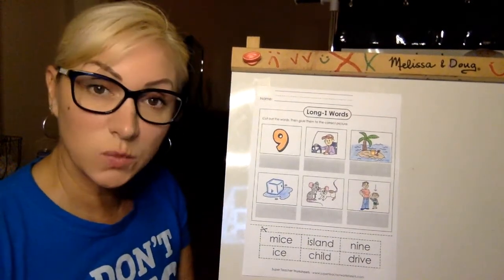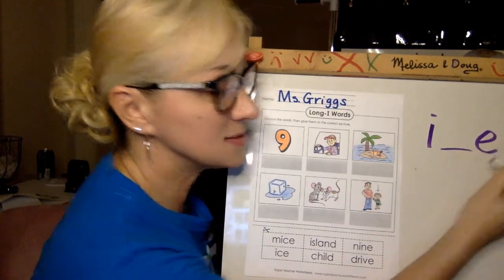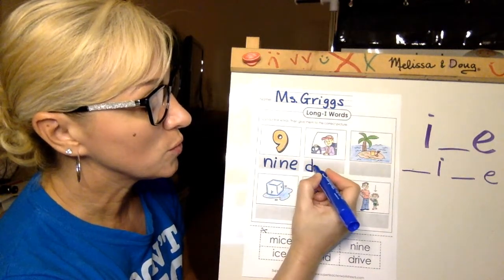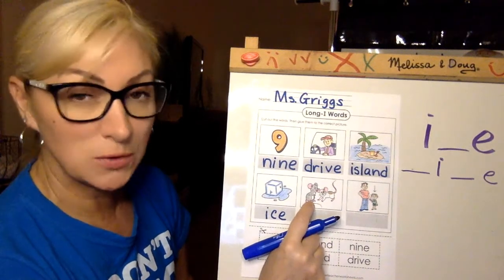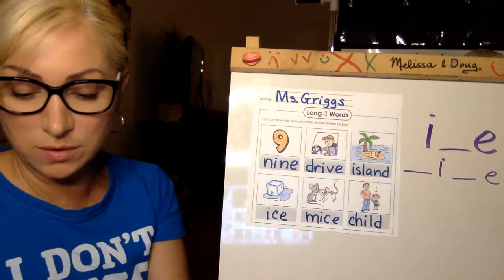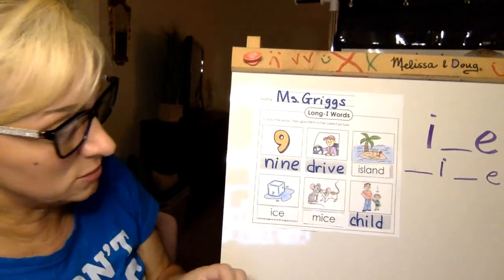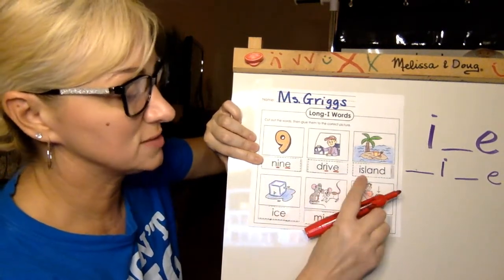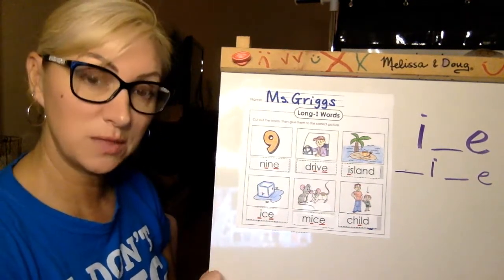long Ii Words